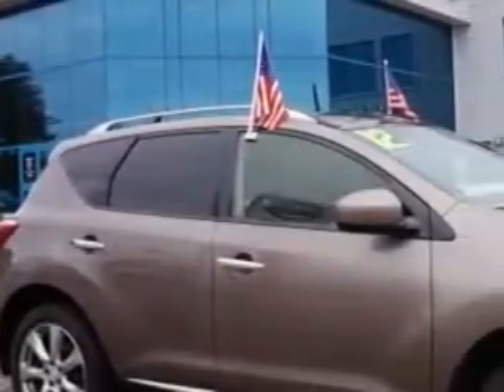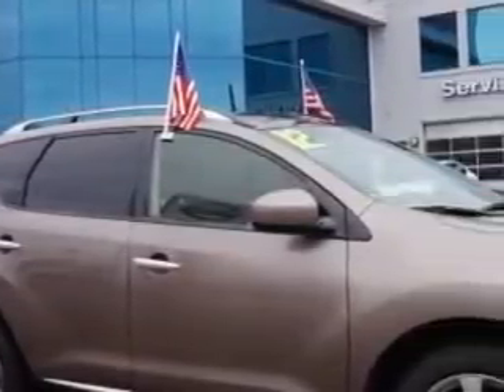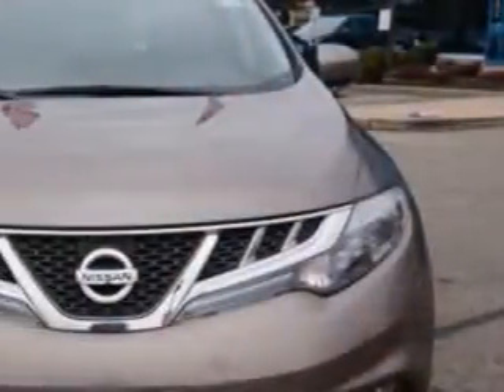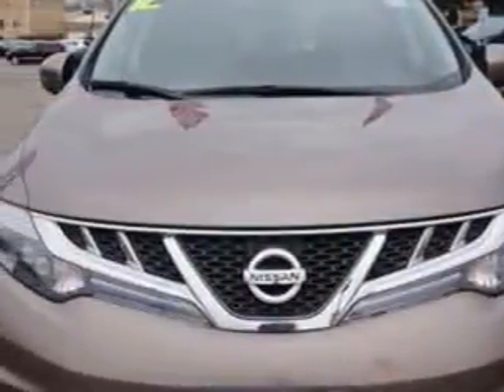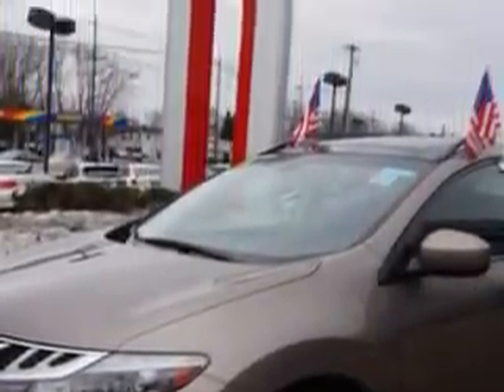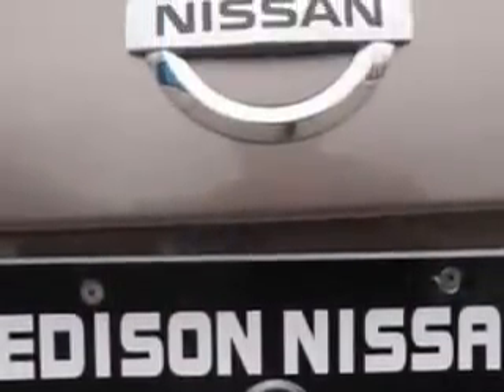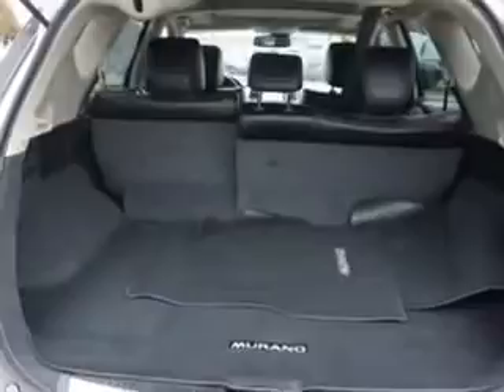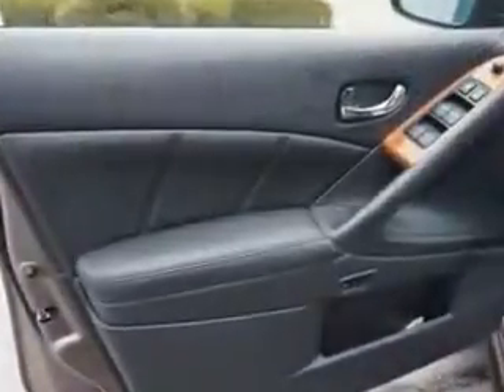2012 Nissan Murano Edison Nissan Edison, NJ 08817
Nissan Murano Imagine driving this Light Gray Nissan Murano AWD Platinum Edition 4dr SUV, equipped with a 6 Cylinder engine and a cvt transmission.
MILES: 24,895
VIN:JN8AZ1MW6CW226919

Edison Nissan
401 Route 1 South
Edison, New Jersey 08817